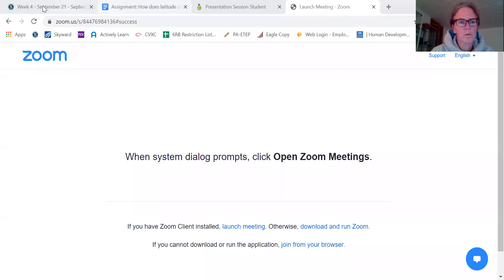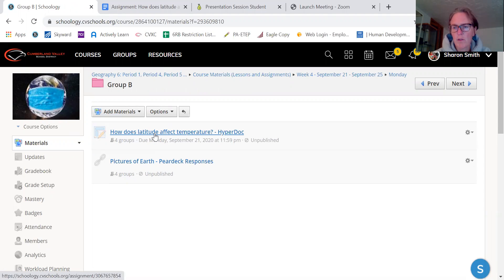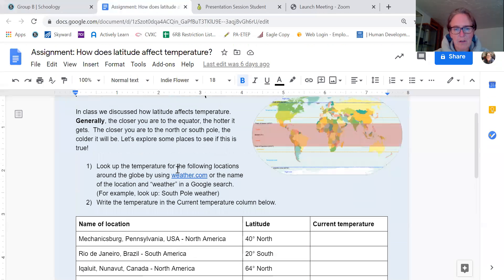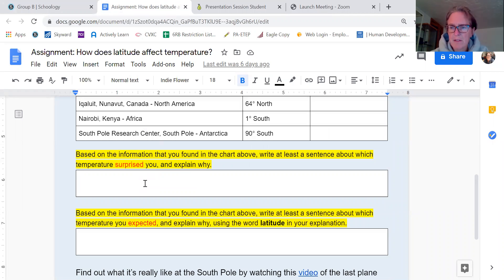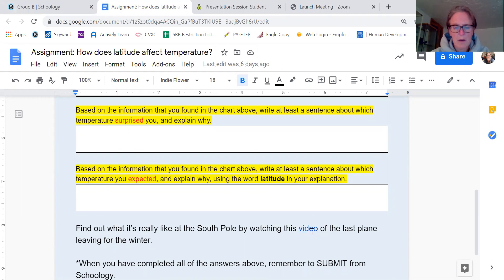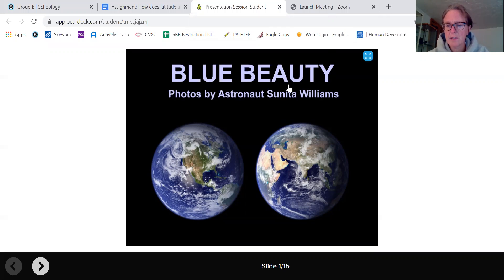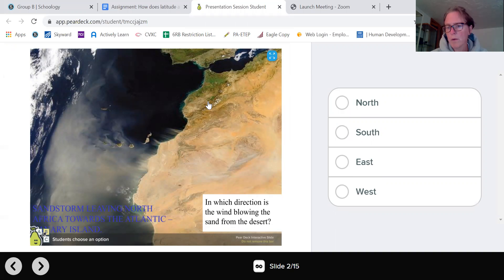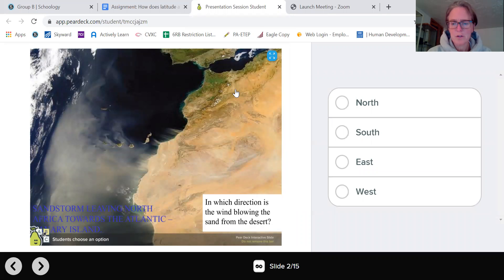Instructions for 9-21-2020